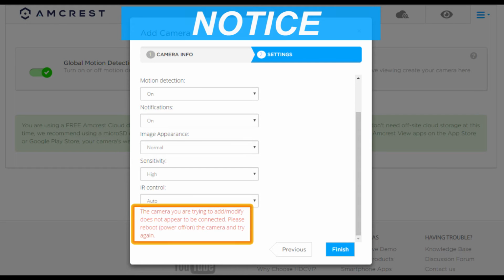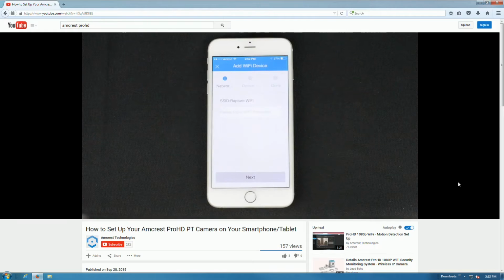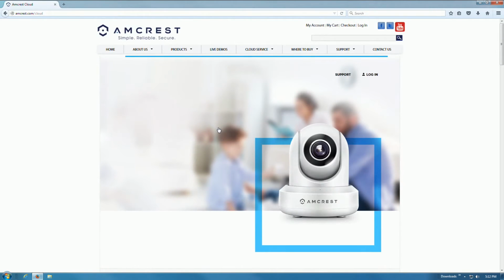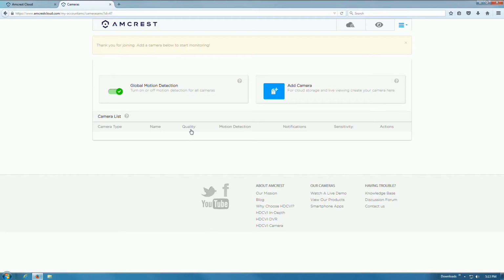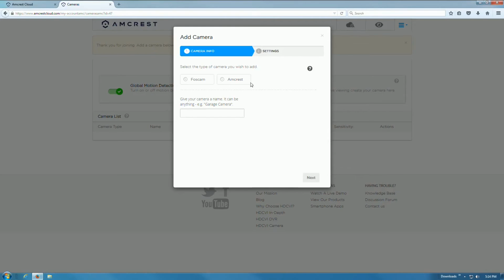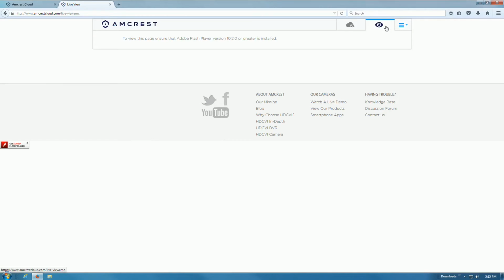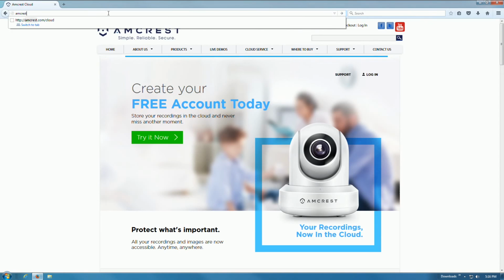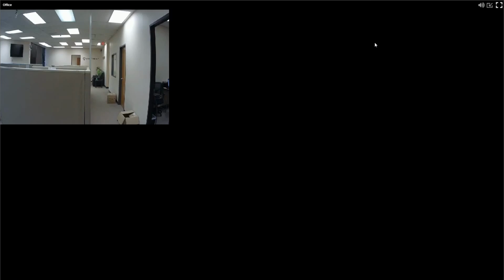Amcrest Cloud Video Storage Setup for ProHD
This video is about How to Setup Your Amcrest ProHD Camera with Amcrest Cloud.

IMPORTANT NOTICE:  Built into all of our Amcrest IP cameras is a security feature that disables the ability for an Amcrest IP camera previously connected to a network for more than two (2) hours to be added to AmcrestCloud.com. The reason for this feature is to ensure that unauthorized users will not be able to connect the device to alternative accounts.
Please review this short article if you are having difficulty connecting to AmcrestCloud.com